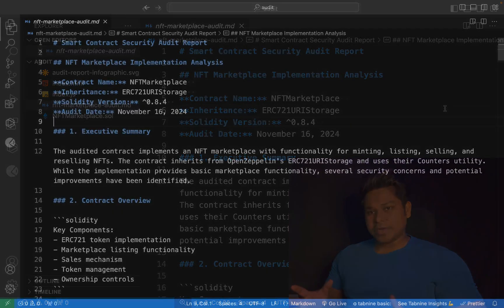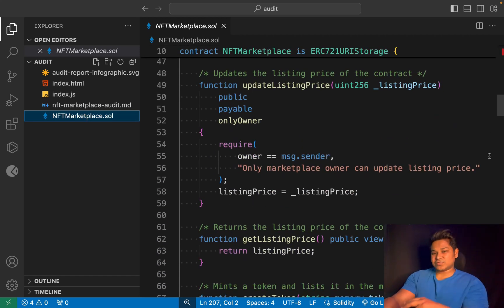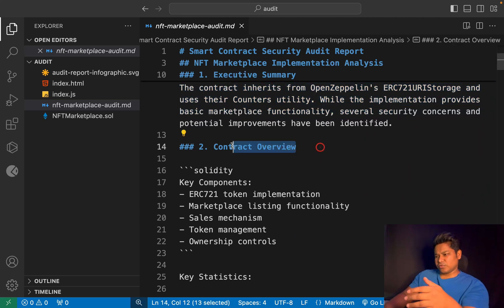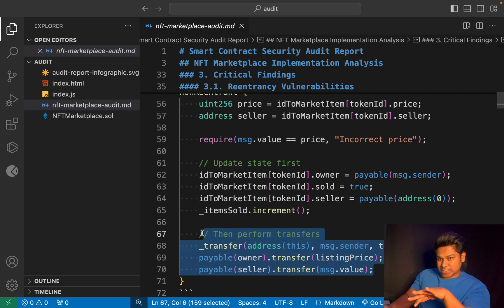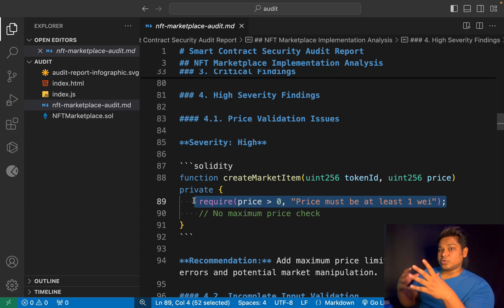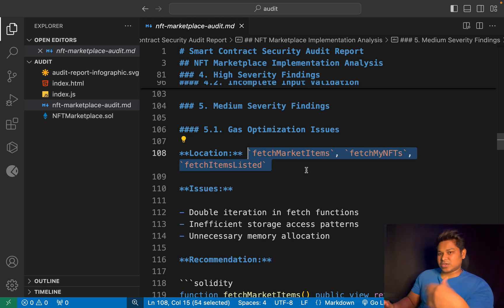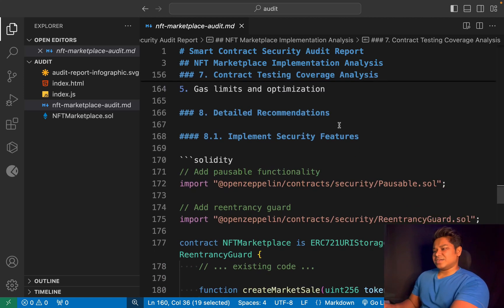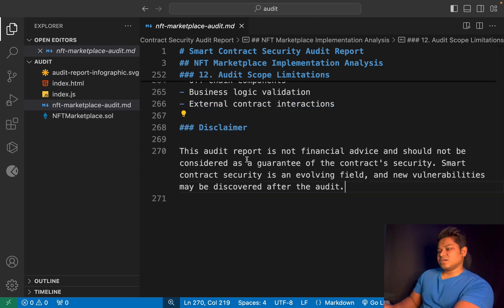How to Audit Solidity Smart Contracts and Create an Auditing Report 🔐✨ - 2025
Audit Solidity Smart Contracts

Learn how to effectively audit Solidity smart contracts and create professional auditing reports! 🚀 This tutorial covers:
✅ Understanding the importance of smart contract audits
✅ Key security vulnerabilities to look out for
✅ Tools like MythX, Slither, and Remix for automated analysis
✅ How to manually review Solidity code for security flaws
✅ Writing a comprehensive auditing report

Whether you're a developer, blockchain enthusiast, or aspiring auditor, this video will guide you through the process of ensuring your smart contracts are secure and reliable. 🔐✨